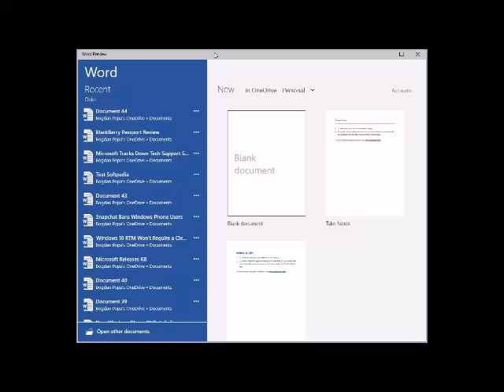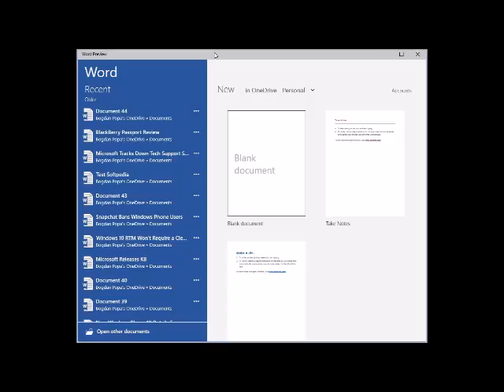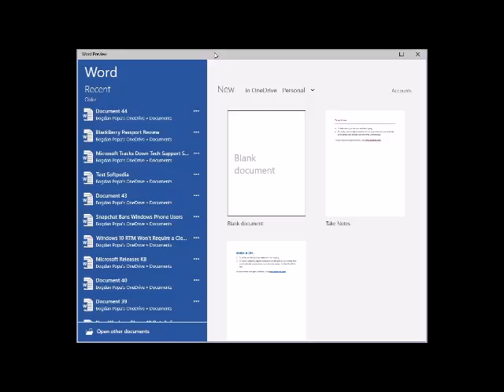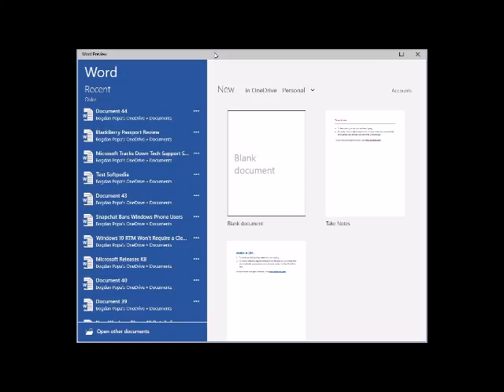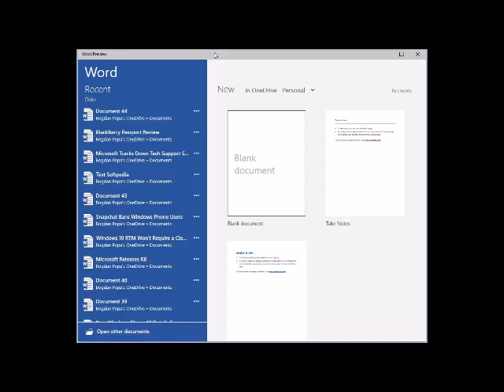Touch Office for Windows 10 now available in preview